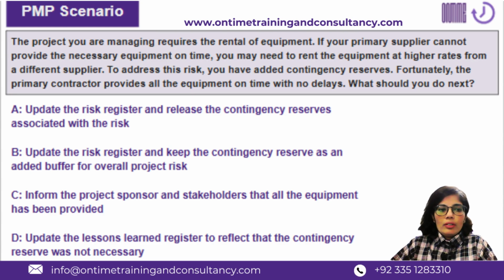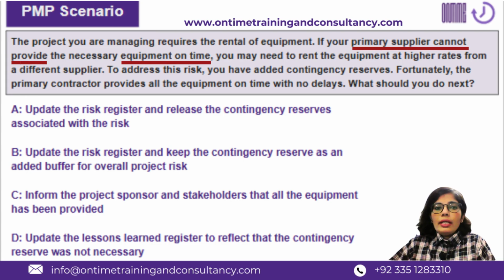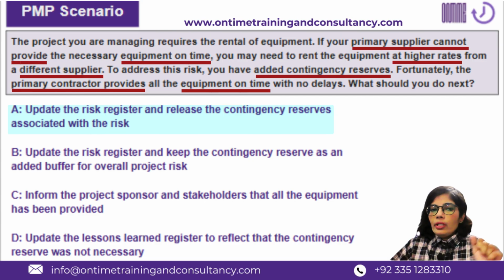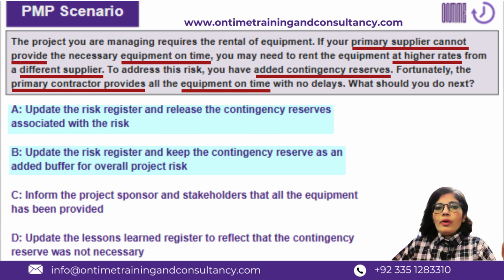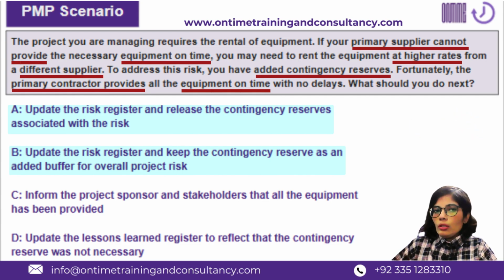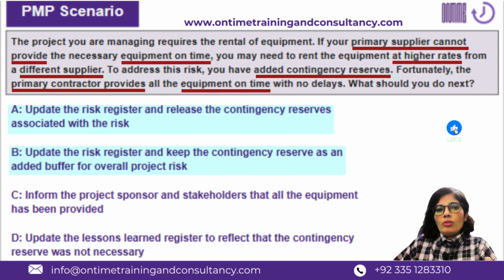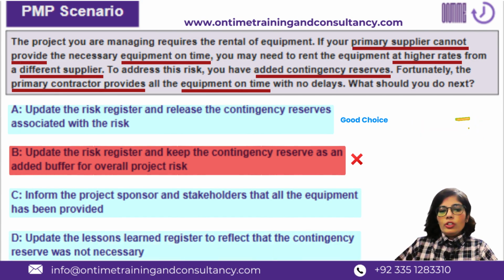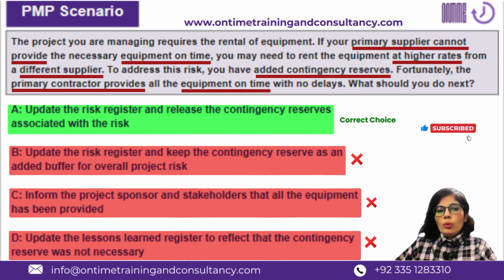Crack PMP Questions on Program Contingency Like a Pro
Struggling with PMP questions about program contingency reserves? In this video, I break down a real PMP-style scenario-based question.

Perfect for PMP aspirants who want to strengthen their risk management knowledge and avoid common exam traps. Watch till the end for expert tips to approach similar questions with confidence!

PMP Scenario: " The project you are managing requires the rental of equipment. If your primary supplier cannot provide the necessary equipment on time, you may need to rent the equipment at higher rates from a different supplier. To address this risk, you have added contingency reserves. Fortunately, the primary contractor provides all the equipment on time with no delays."

What should you do next?

A: Update the risk register and release the contingency reserves associated with the risk
B: Update the risk register and keep the contingency reserve as an added buffer for overall project risk
C: Inform the project sponsor and stakeholders that all the equipment has been provided
D: Update the lessons learned register to reflect that the contingency reserve was not necessary

To learn Project Management and practice more PMP questions, join our upcoming PMP mentoring course starting from 4th Oct, 2025 with Mentor Tooba. Registrations are open.

00:00  Scenario Context Explained
01:23  Essential Key Terminologies Explained
02:45  Step-by-Step Option Analysis
09:05  Correct Answer Unlocked